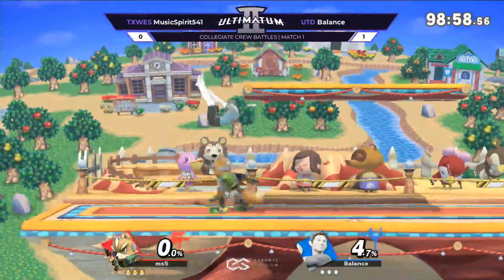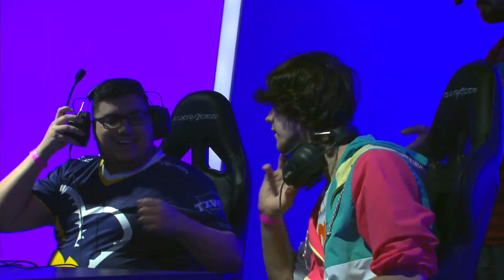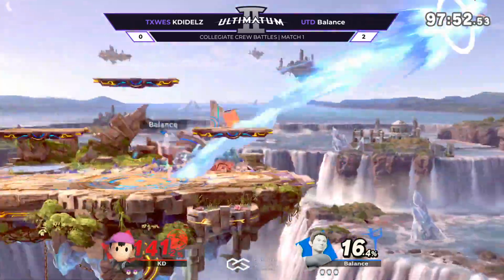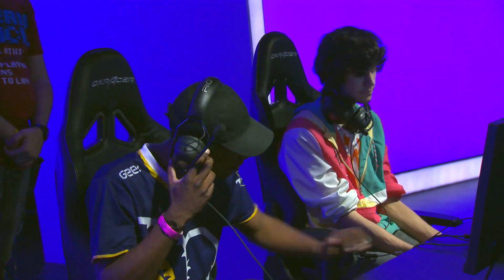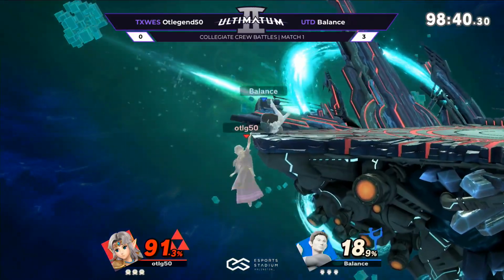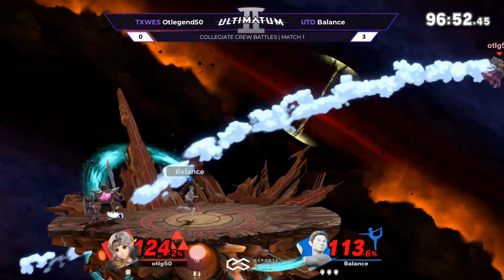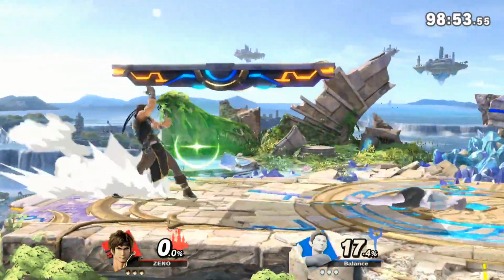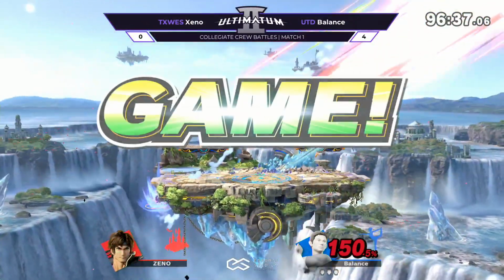Ultimatum Collegiate Crew Battles - TXWES vs UTD